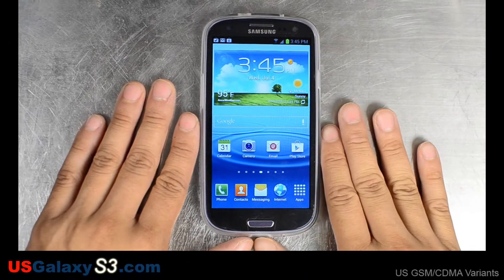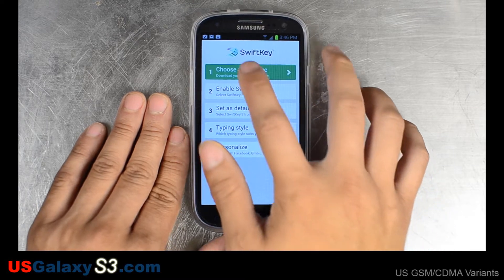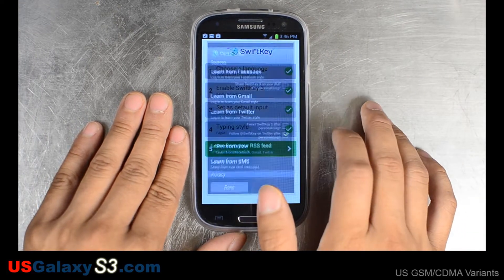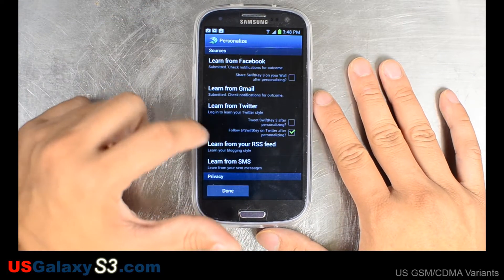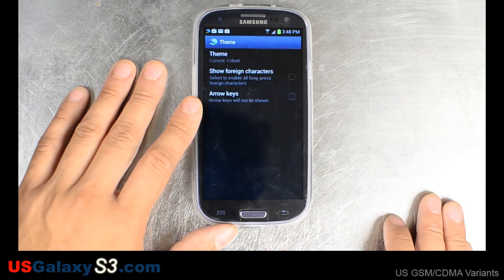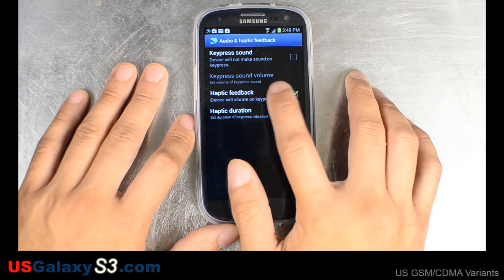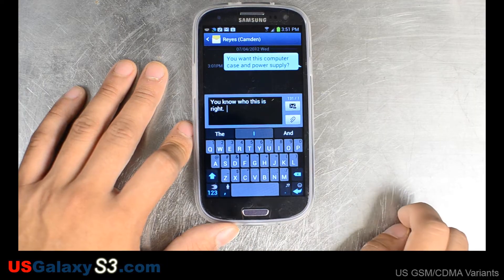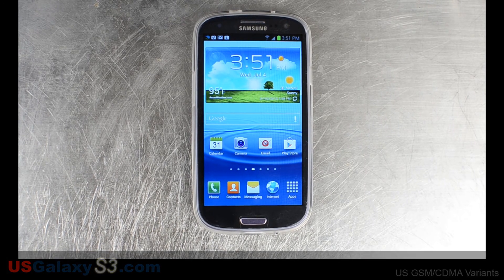USGalaxyS3.com - Installing and using SwiftKey with the Samsung Galaxy S3 (SIII)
It's time for me to install my favorite keyboard on the Samsung Galaxy S3.  I tried the stock keyboard for a little while, but this is my pick.  What do you guys think about SwiftKey?